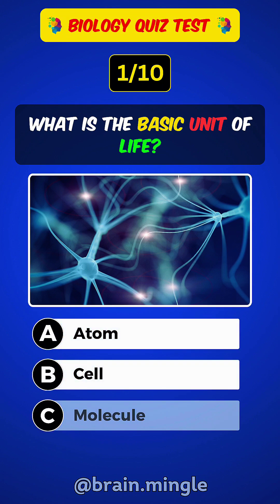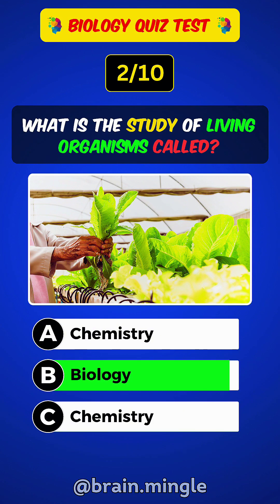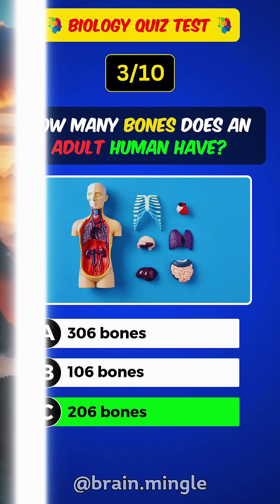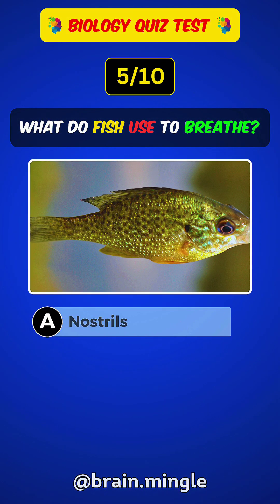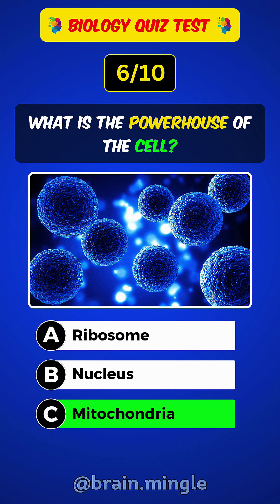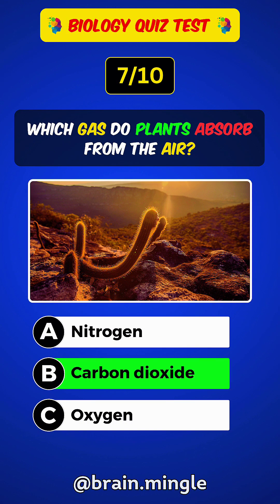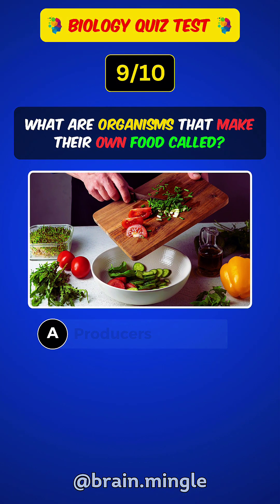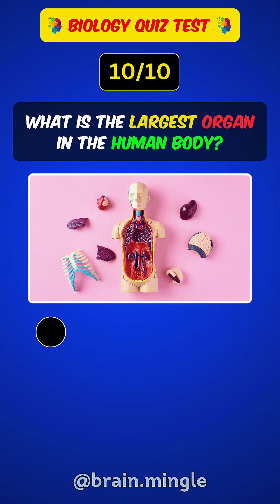Are You a Biology Genius? Take This Quick Quiz!